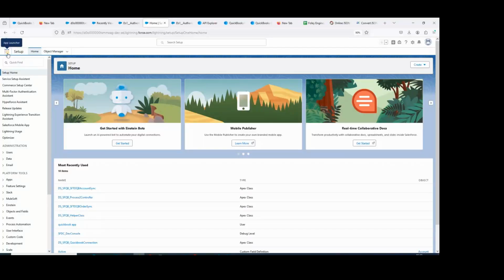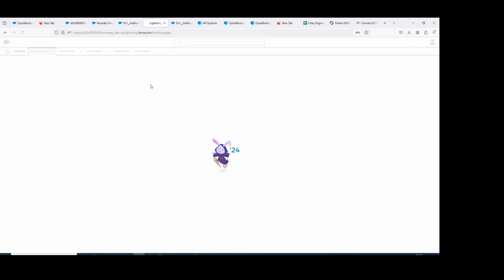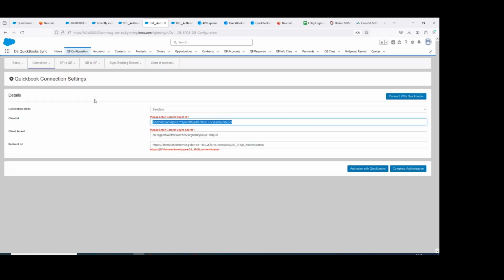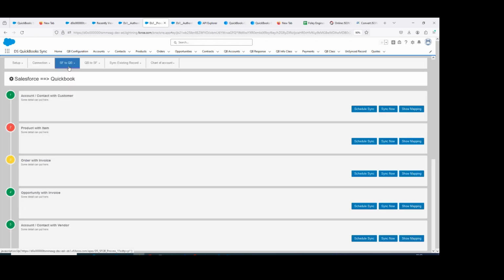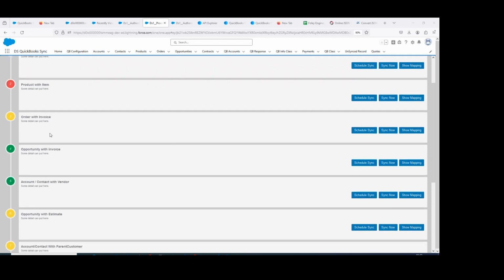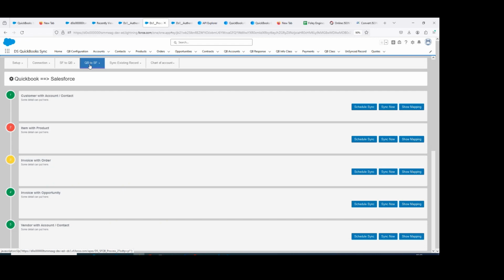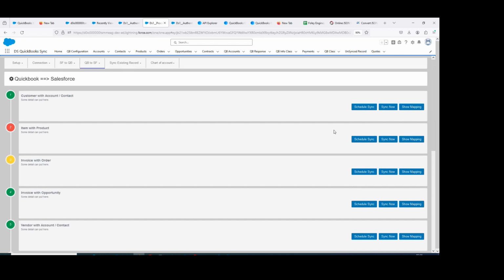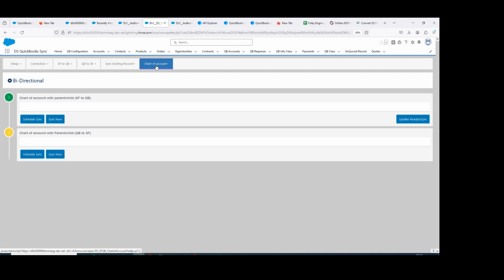Connecting QuickBooks to Salesforce: A Step-by-Step Guide for Clients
Discover the power of integrating QuickBooks with Salesforce in our latest tutorial! 🚀 Learn the benefits, step-by-step setup, and real-time data sync for streamlined financial management. Whether you're a business owner or entrepreneur, this guide will help you unlock seamless efficiency. 📊💼